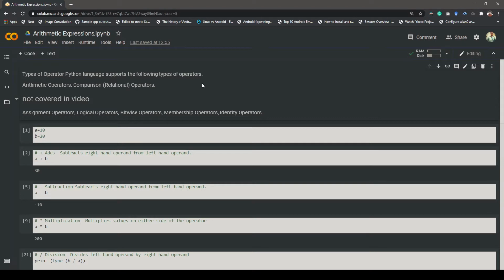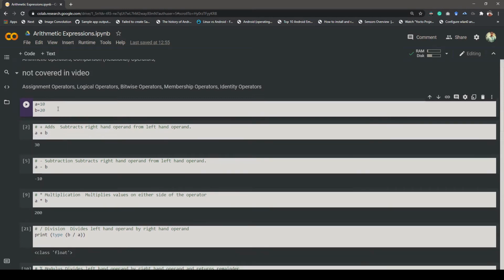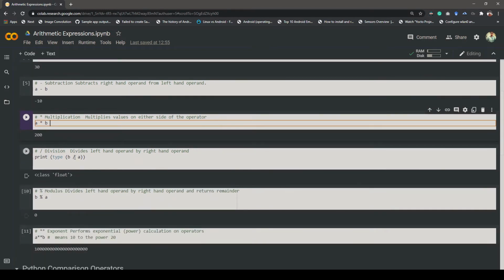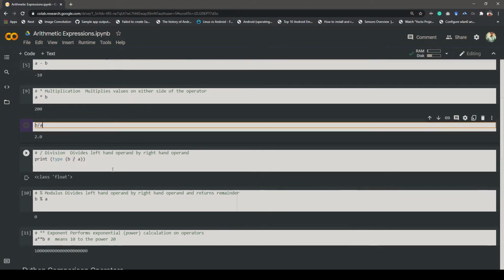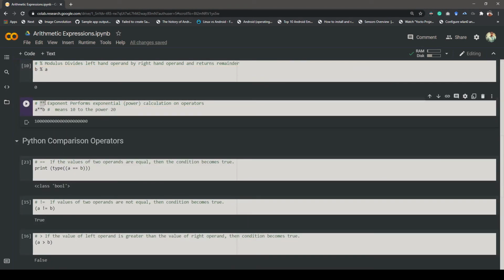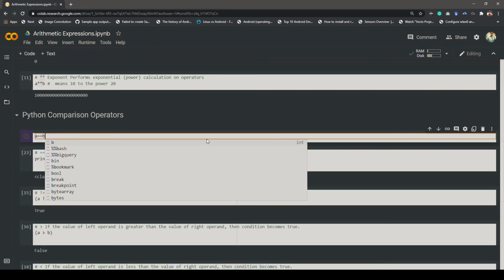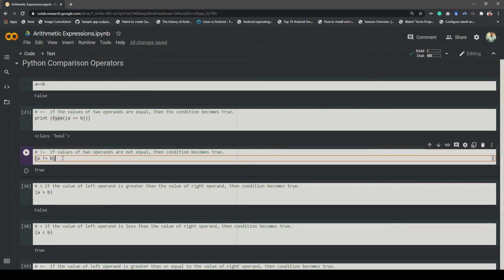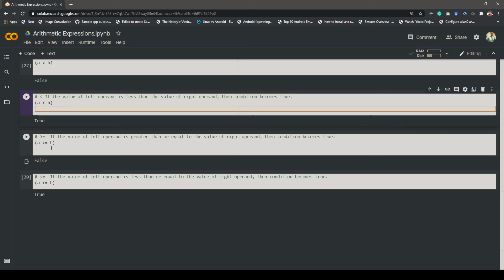Arithmetic and Comparison Operators in python - Python for Beginners - video 4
In this video we are learning how Arithmetic and Comparison Operators are being used in python. Attached is the Colab notebook: